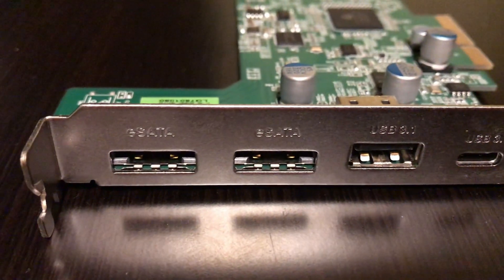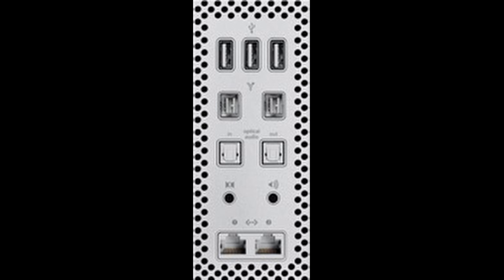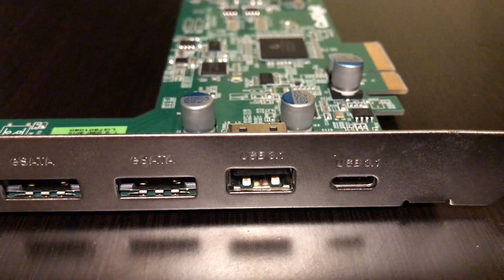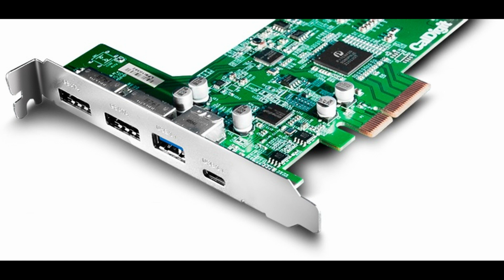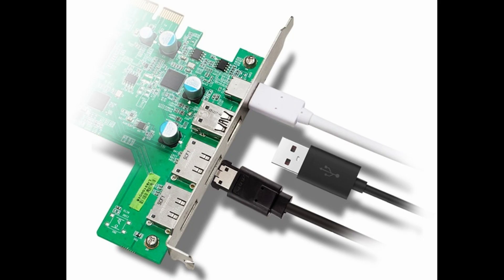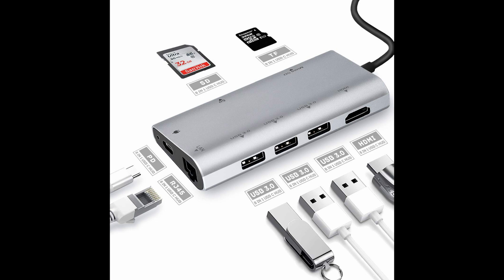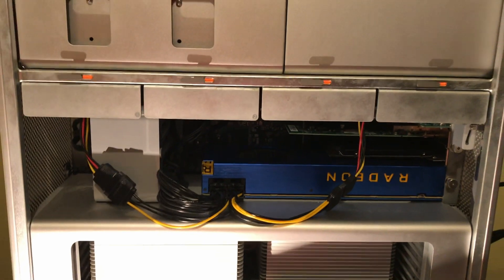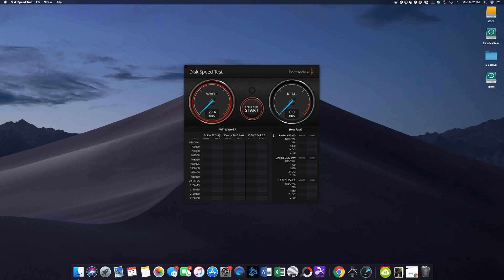How to add USB-C and eSata to cMP Mac pro 5,1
In this video I will go over the beniftis of the Caldigit FASTA-6GU3 Plus USB3.1 and eSATA card